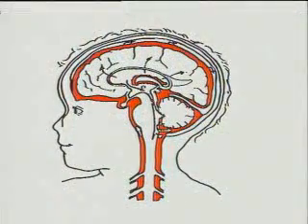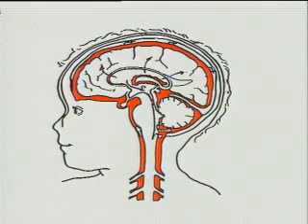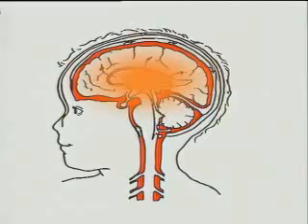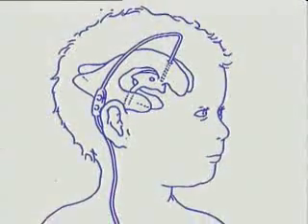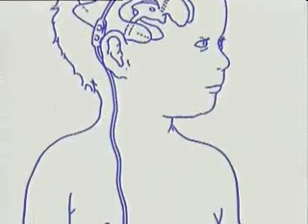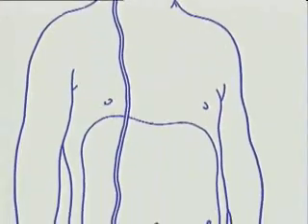About Hydrocephalus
Hydrocephalus is the excessive accumulation of cerebrospinal fluid within the brain. It may be present at birth or may develop later in life. The high fluid pressures on the brain can result in lasting effects. These include impaired vision, headaches, sensitivity to changes in external pressure, hearing sensitivity, hormonal imbalance or seizures.